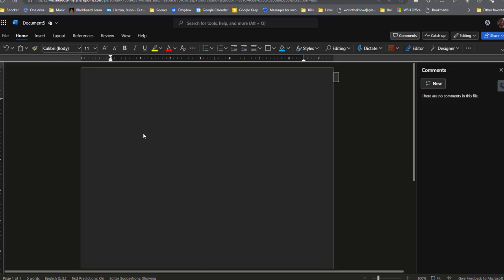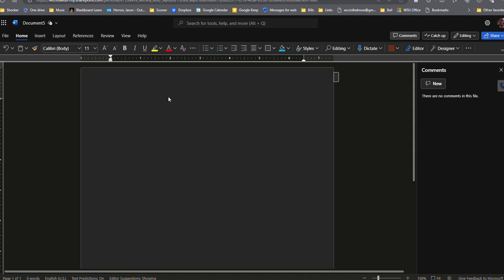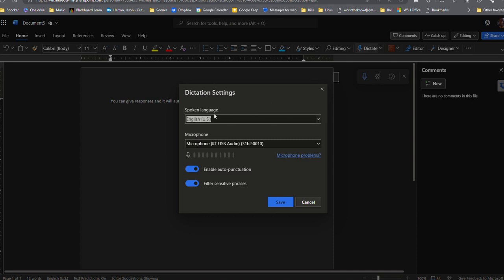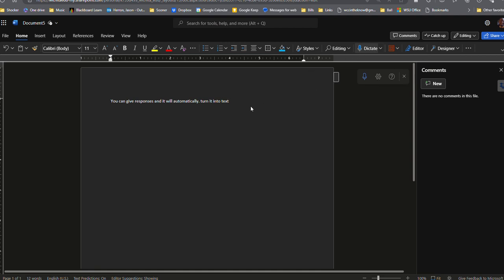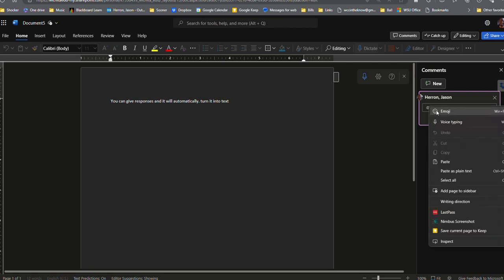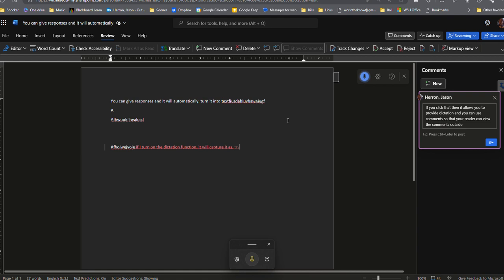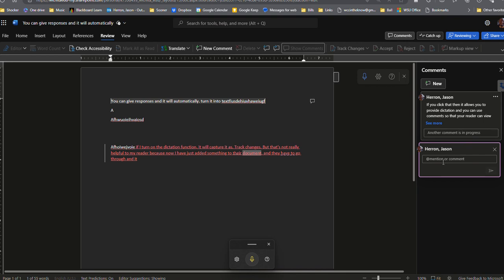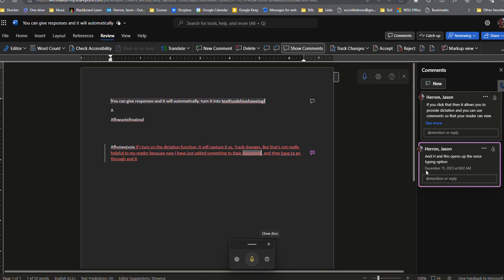How to use voice to text in MS Word